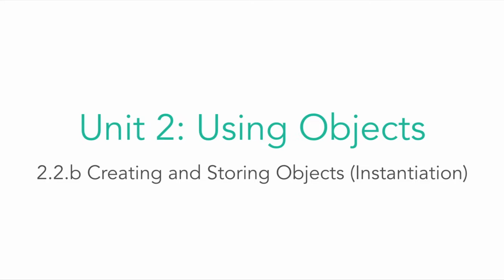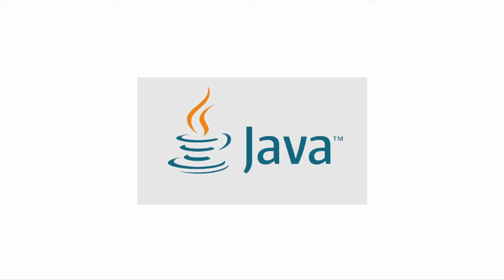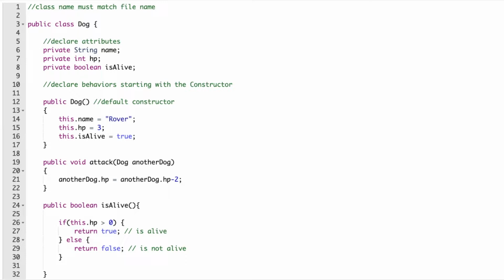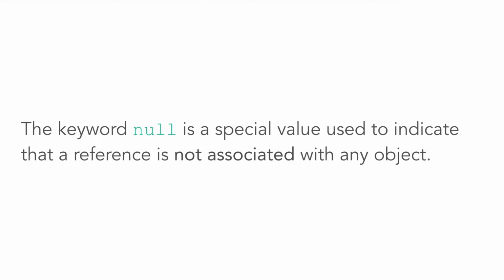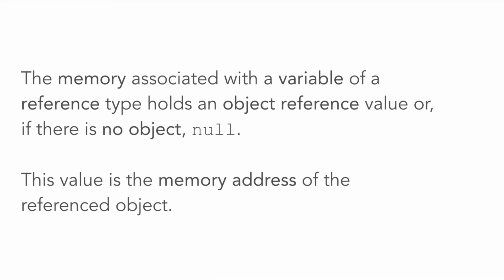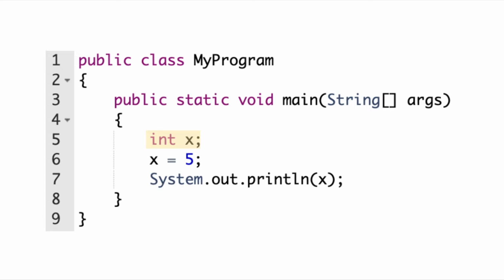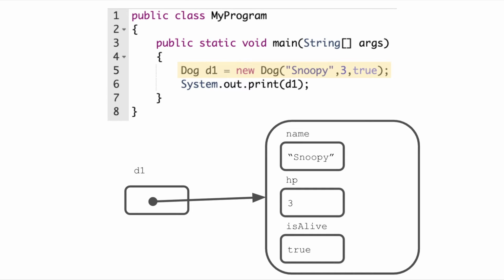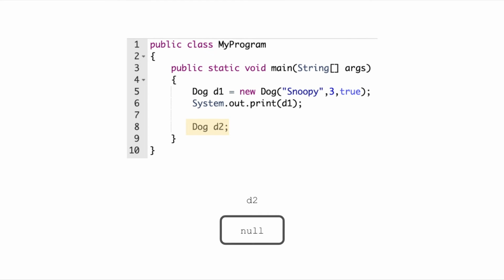AP CSA 2.2.b Creating and Storing Objects (Instantiation)